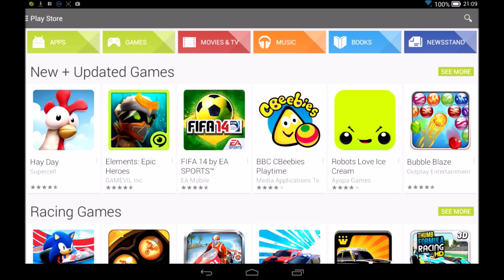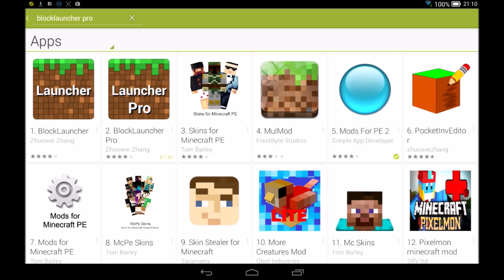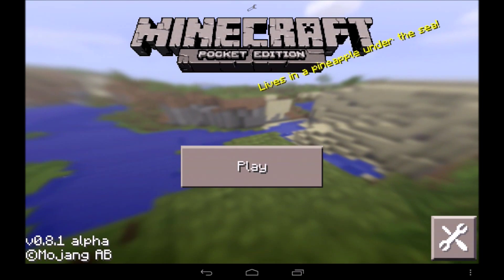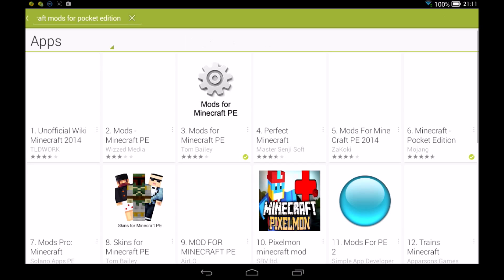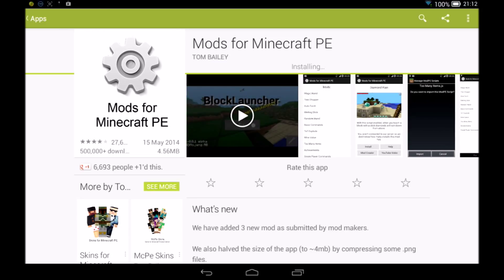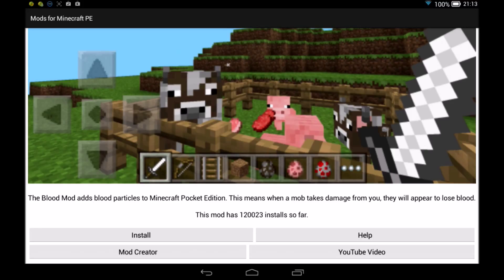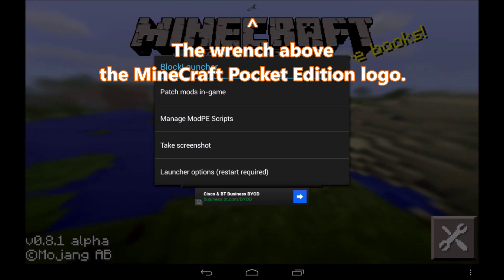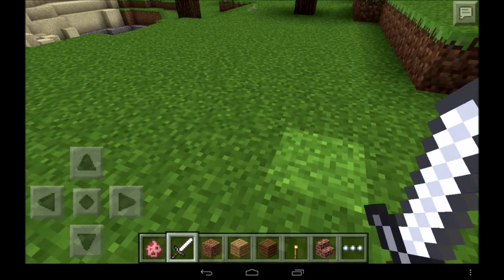TUTORIAL: Get Mods for MCPE [ANDROID] Super Easy!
Hello guys and I'm back with my new tutorial and today I am showing you how to install mods for Minecraft Pocket Edition! Thanks to the app called: Block Launcher. If you have any questions please ask me in the comments.

10 LIKES for a new tutorial on how to install texture packs!

How to install:
1. Download Block Launcher.
2. Open it.
3. Go to the Play Store and download Mods for Minecraft PE.
4. Open the app and touch the mod you want, scroll down press install.
5. Press Import.
6. Go on Block Launcher, tap the wrench above where it says "Minecraft Pocket Edition"
7. Touch Manage MCPE Scripts.
8. Enable the Script/Mod.
9. Go back and press "Play"
10. Enter a world and see if the mod works and there it is.

LIKE my video for how to install TEXTURE PACKS.